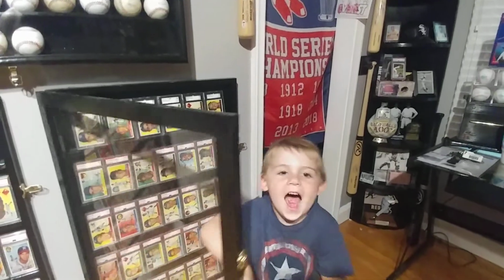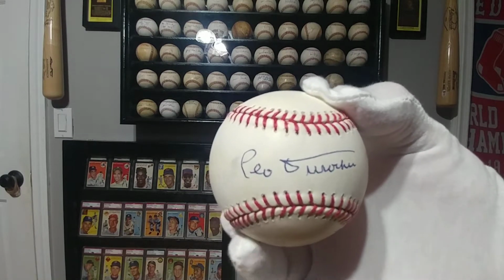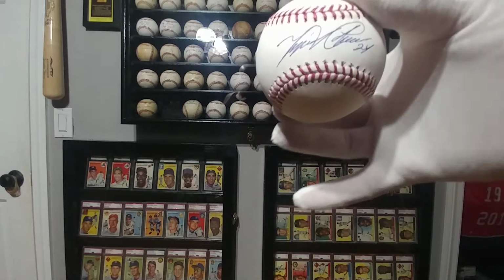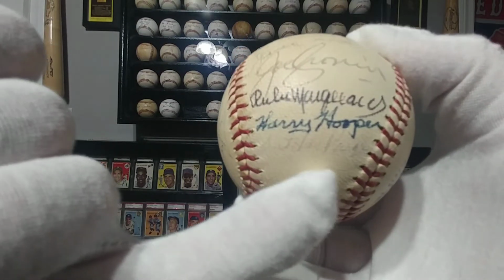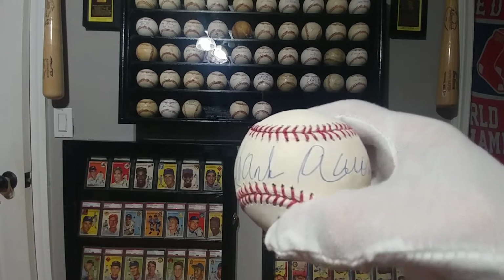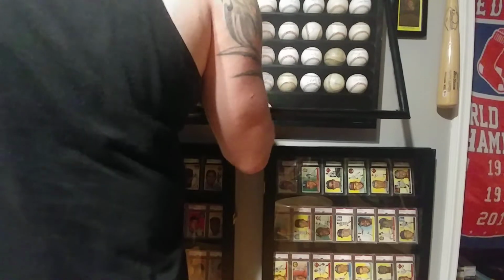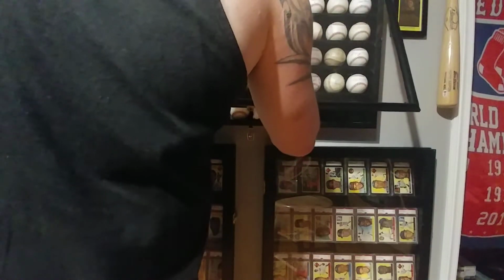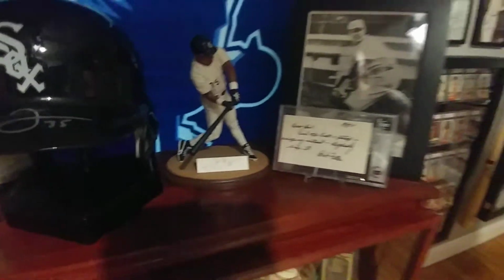Lots of HOF autos! Mantle, Aaron, Jackson, Traynor!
Picked up a variety of HOF Autos and one soon to be! Also please check out my boy Vinny and go on over to his website to look at what he has for sale. Amazing signs, custom if need be, priced fair and awesome work!!